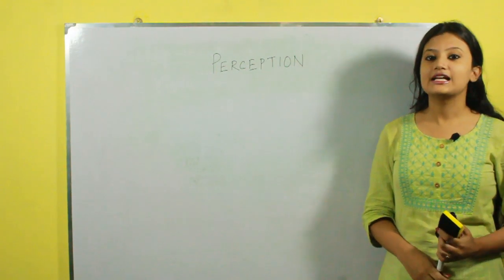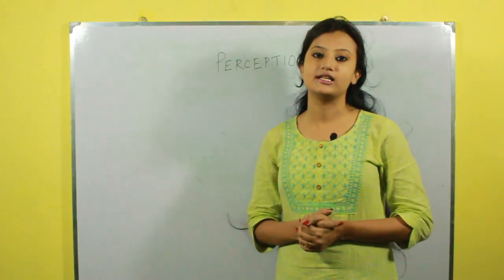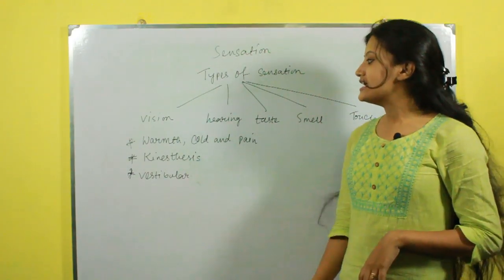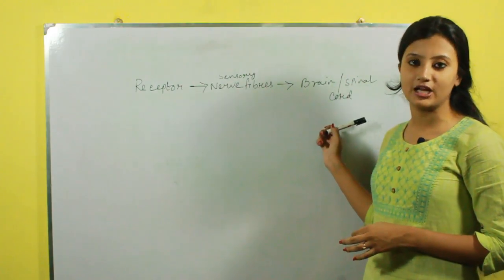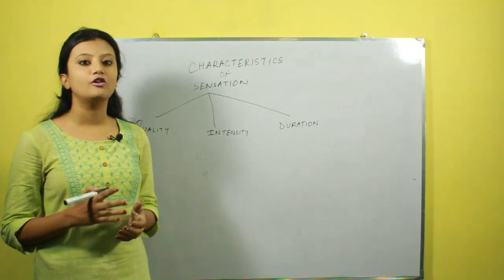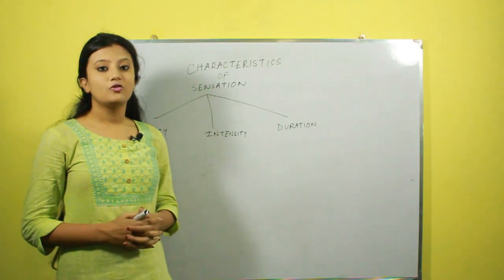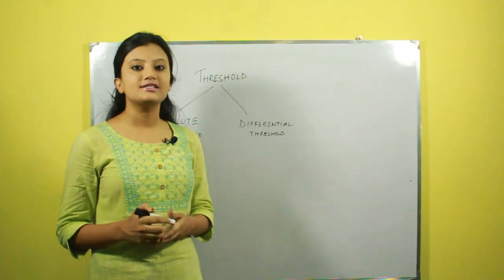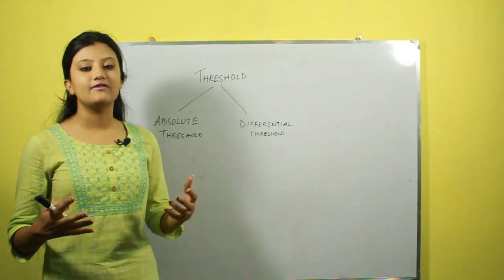Sensation in Psychology [English] - Psych E-Pathshala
Online Psychology Tutorial Definition of sensation in psychology and different attributes of sensation are discussed in this video. Other important topics are concept of absolute threshold and differential threshold.

Our videos are intended to help students preparing for UG Psychology, PG Psychology, WBCS Psychology, NTA NET JRF Psychology previously known as UGC NET JRF Psychology and other Competitive Psychology Examinations